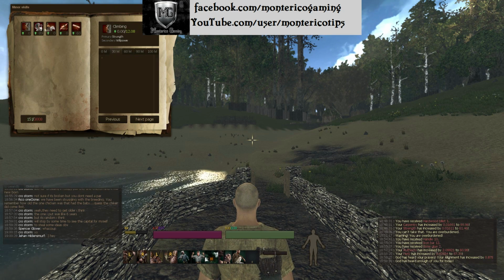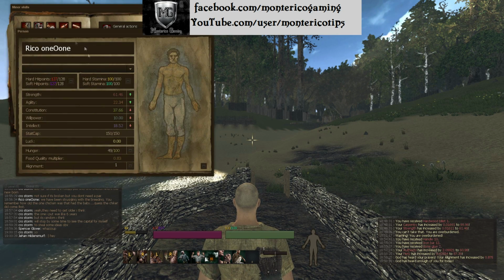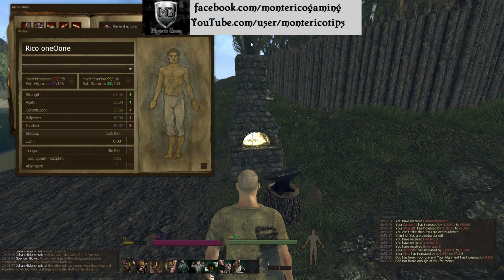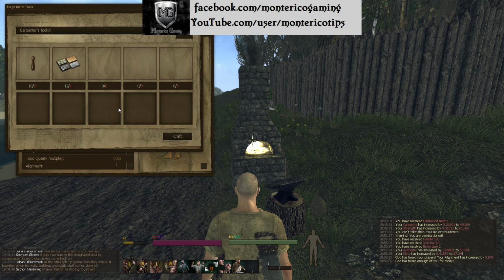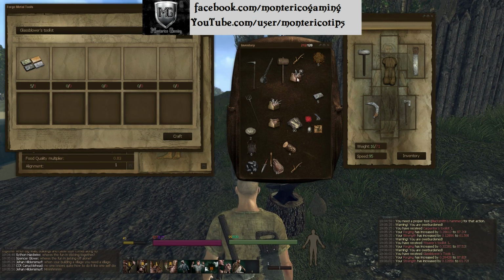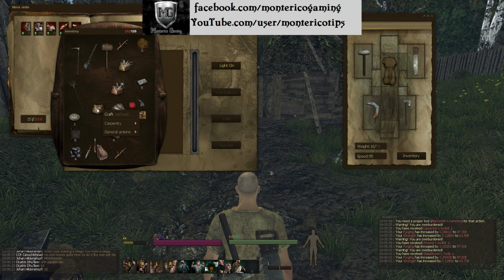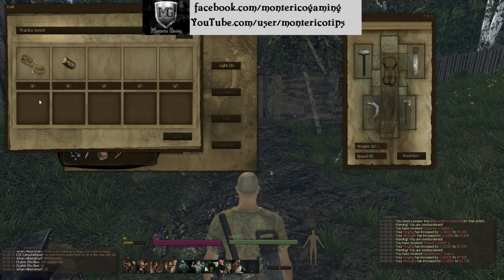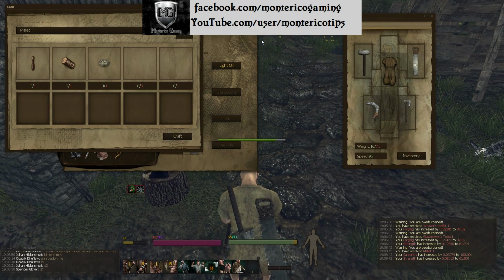Life is Feudal 101 Part 9 Toolkits, Mallets, and We Pave Roads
I cover the basics in this series and work on the new dedicated server I have setup. We have a great crew building up a town and would love to have you join us.

In this episode I talk about my little island village. I do some yogo on the dock and then we get to work. Building some toolkits first so we can get a mallet made. After that we really do the manual labor and pave some roads.

Get this awesome game here. Cheaper then steam. Put that savings to good use.

For live streaming of the server check out Jehan and his Twitch page (The PVP king)

To join the dedicated server and chat about the game check out my gaming group here.

Also like the music? Here is where I get it.